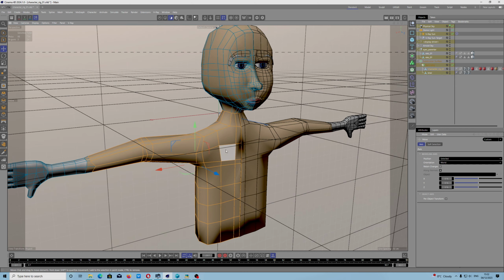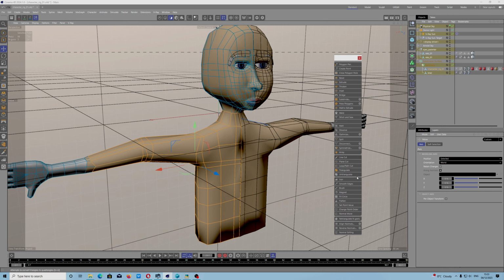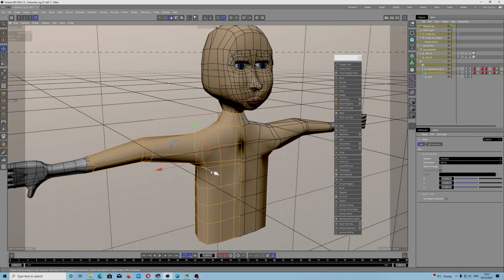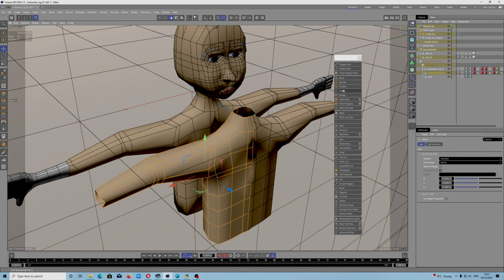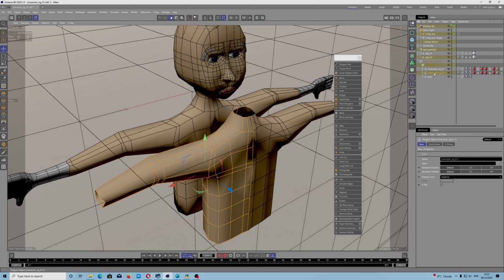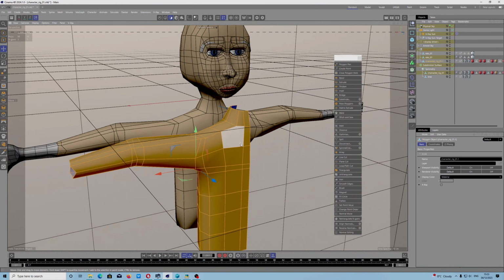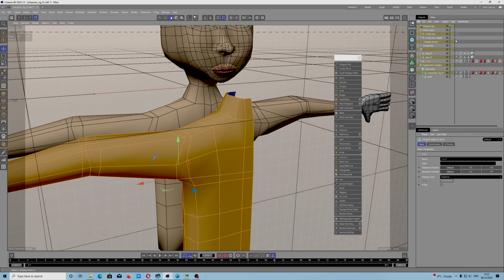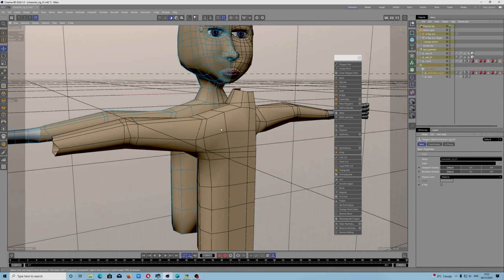Cinema 4D 2024 - How to separate polygons (create its own copy) - tutorial EN (2023)